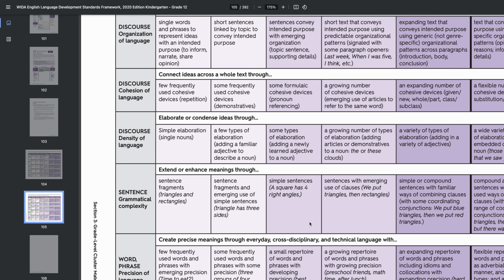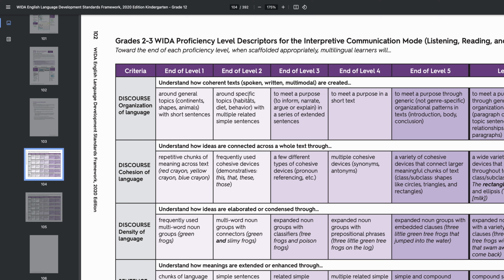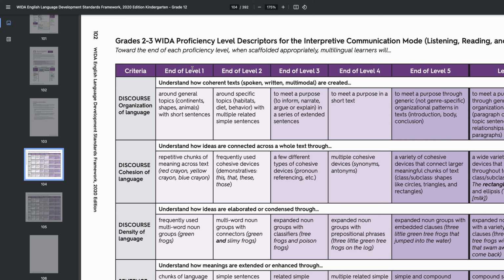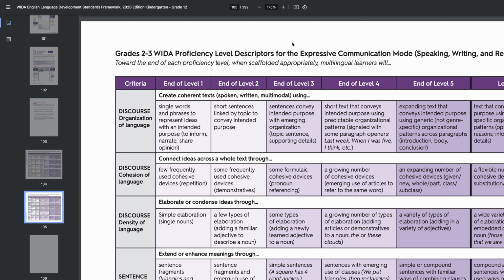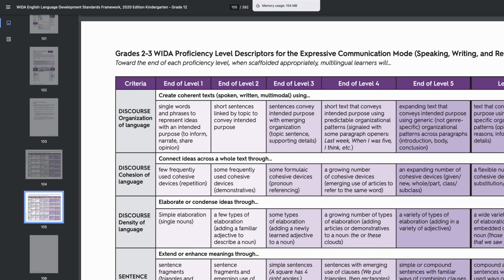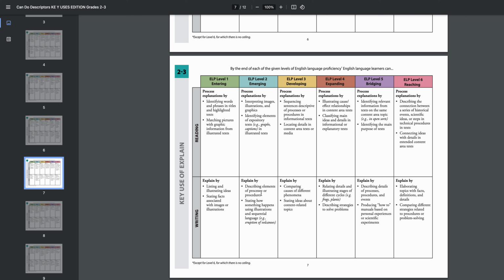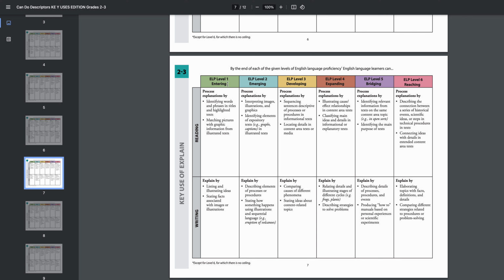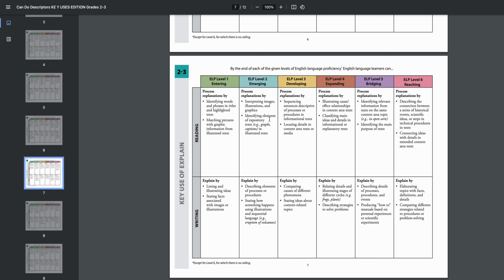ECLD 513 PLD and Can Do Descriptors